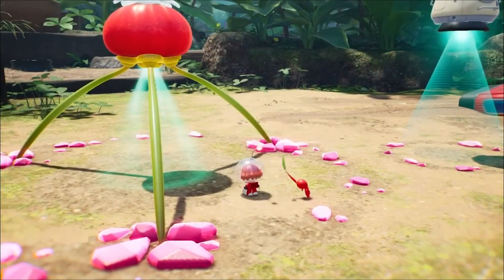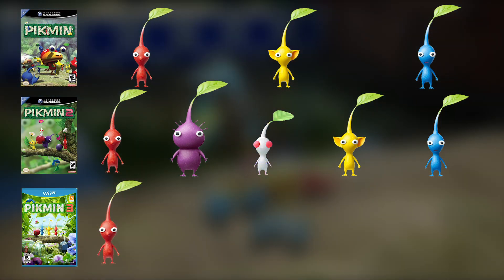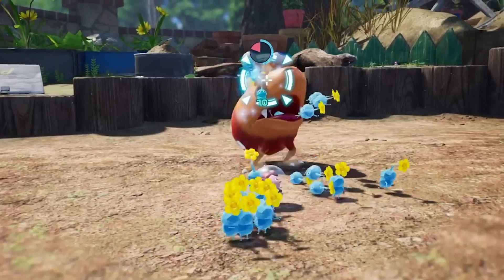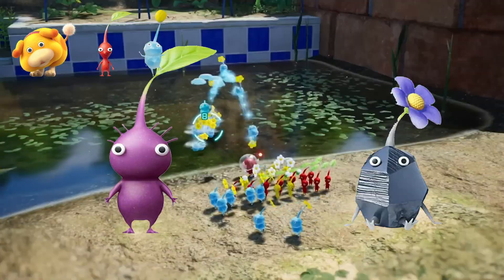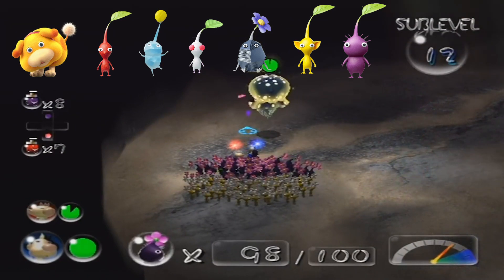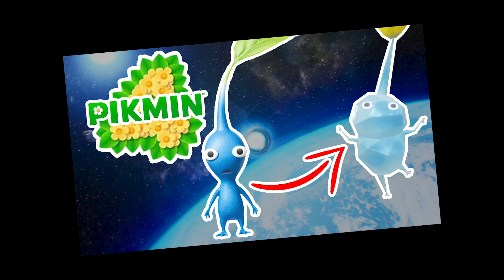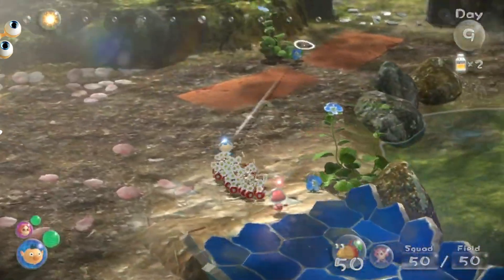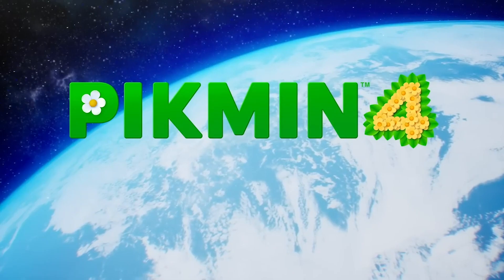What Order Will The Pikmin Appear? (Pikmin 4)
For years now, every single Pikmin game has started with the Red Pikmin. Although this isn't an issue, we're going to look into what happens if we don't start off with reds.

I own none of the music, footage, art or gameplay in this video.